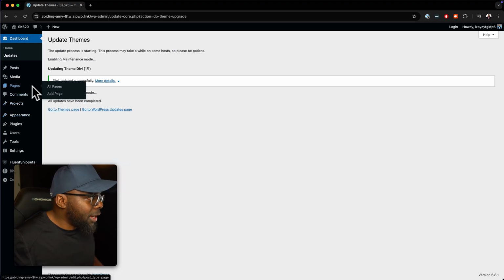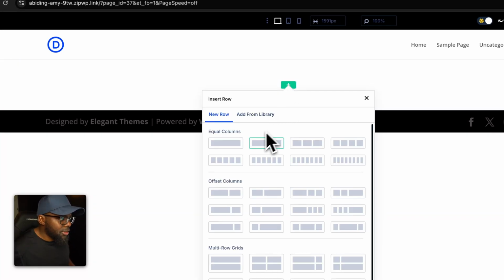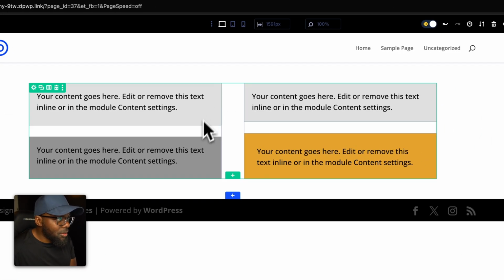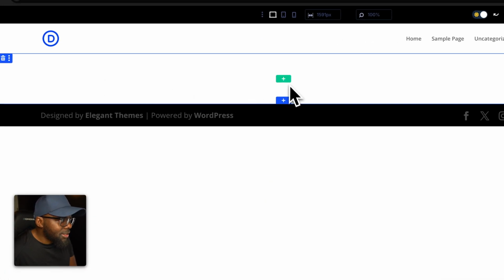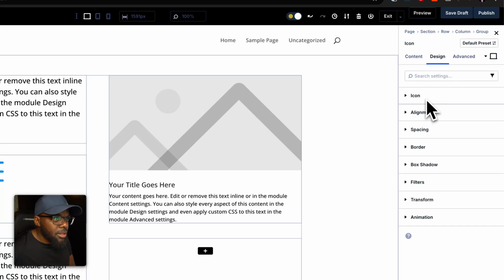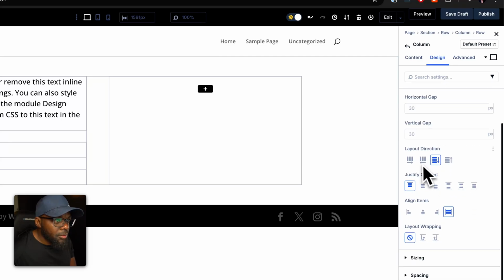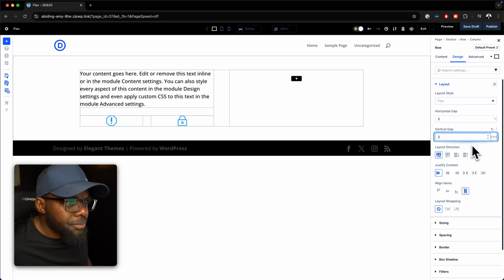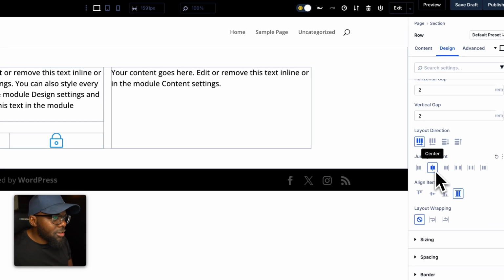Divi 5 Flexbox First Look 👀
At exactly midnight, I spotted a fresh Divi 5 update—and I couldn’t help but wonder: could this finally be the one? The update we’ve all been waiting for? The long-anticipated Divi 5 Flexbox feature in Divi 5? And sure enough, it was!

In this video, I dive straight into the latest release and explore the powerful new Flexbox layout options that are now integrated directly into Divi 5. From vertical and horizontal alignment to gap control and dynamic stacking on different breakpoints, this update brings a whole new level of layout precision and responsiveness to Divi.

Whether you're building custom headers, aligning content side by side, or simplifying your section layouts, Flexbox is a total game-changer—and it’s finally native to Divi! Join me as I walk you through how it works, what’s changed, and why this update is such a big deal for Divi designers.